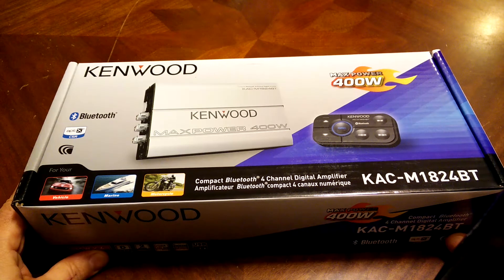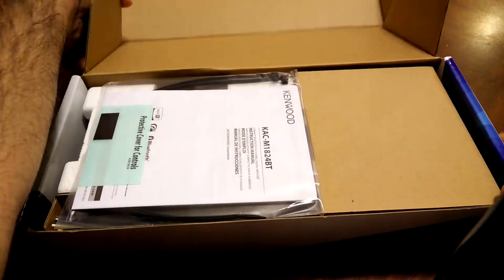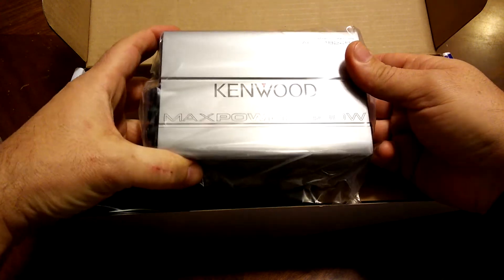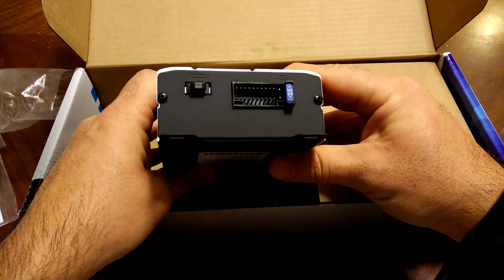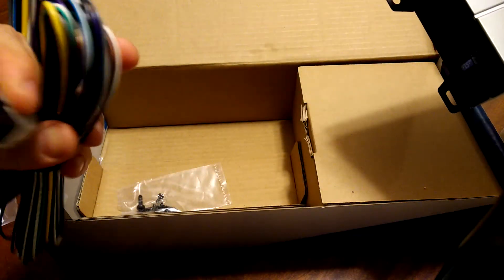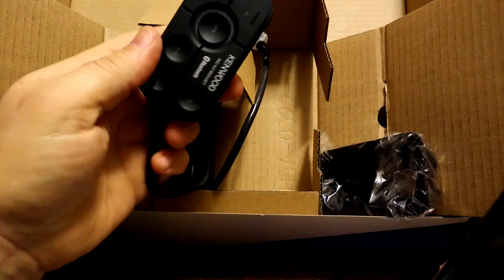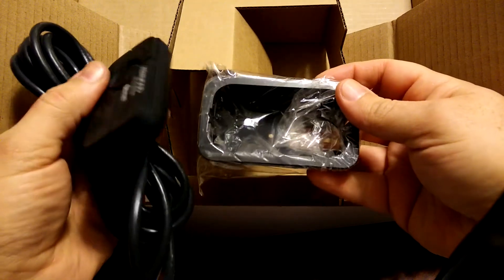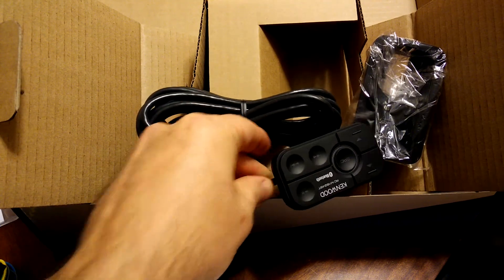Kenwood KAC-M1824BT unboxing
This is just a quick video showing what is included with the Kenwood KAC-M1824BT amp. I have been using this little amp since 2015 and it works awesome!